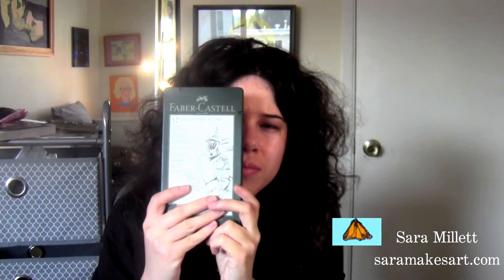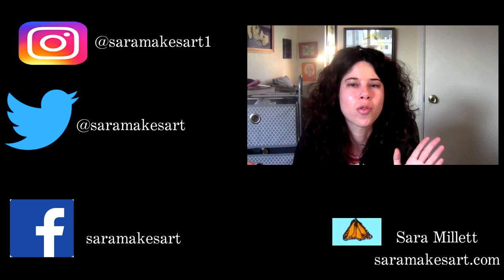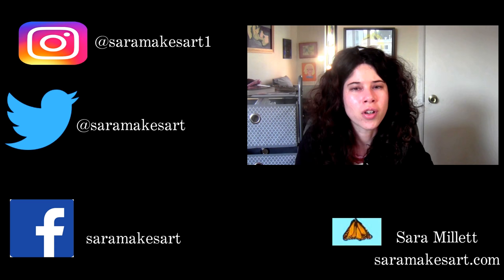Faber-Castell 9000 Pencils:My Experience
In this video, I share my experience with the Faber-Castell 9000 pencils.

On my channel, you'll find vlogs about how I do my art, art tips timelapse demos of my drawings and paintings and live streams of me painting or drawing.

Schedule
Monday:time lapse or livestream
Tuesday:live stream
Wednesday:vlog
Thursday:live stream
Friday:vlog
Sunday:live stream

ATTENTION!

I know I've been away for a while. I've been using another channel because I wanted to change my name, and at the time, using another channel was the only way I could do that. I've decided to come back now, though, to the channel where I got started. Then I'm going to go to a once a week schedule.

In this video I talk about how I use multiple colors to add depth and dimension to a piece.